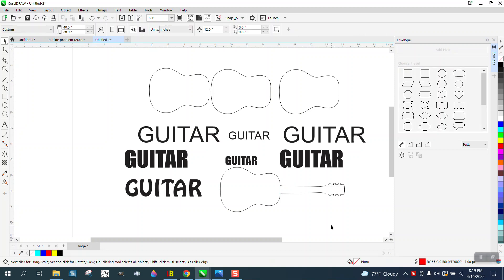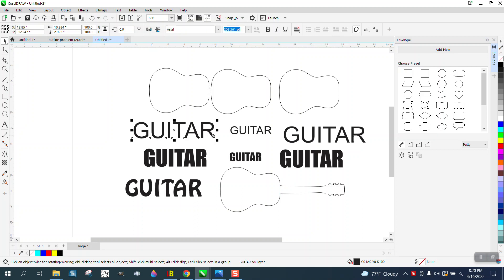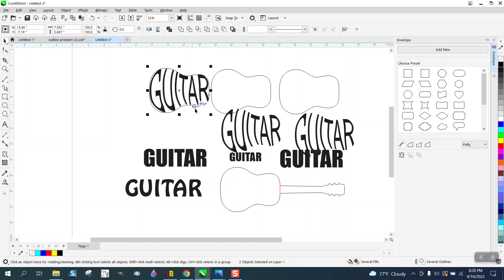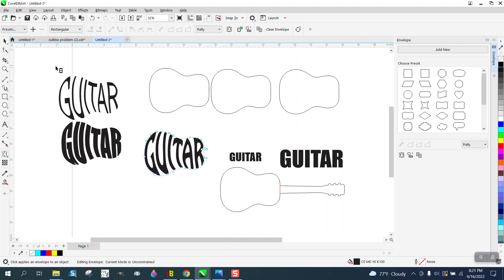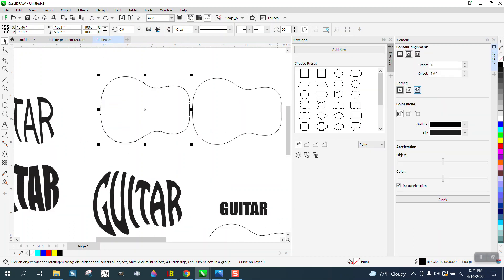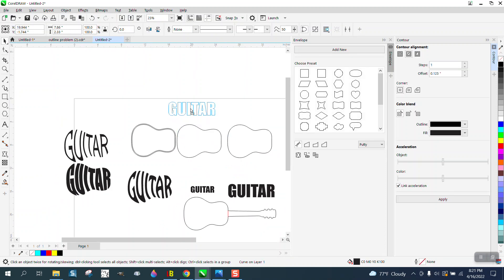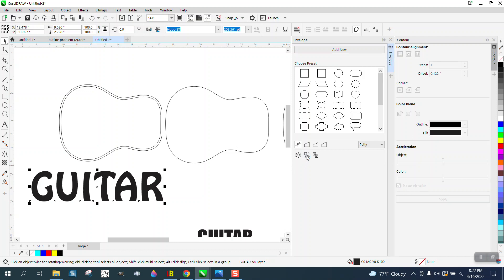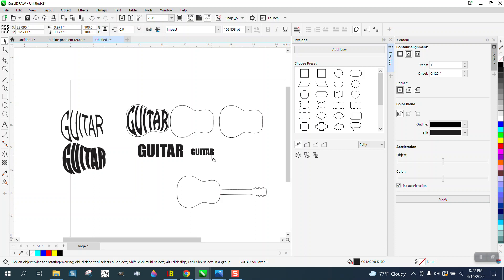Corel Draw Tips & Tricks Envelope Tool Name in a shape part 2